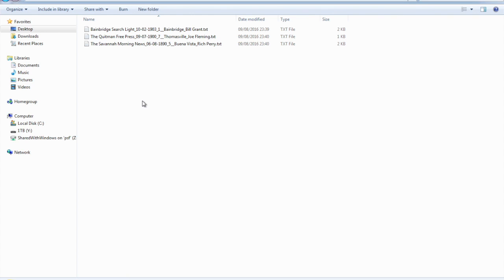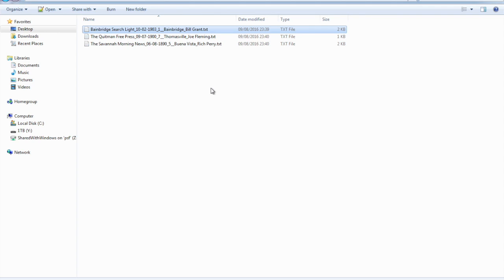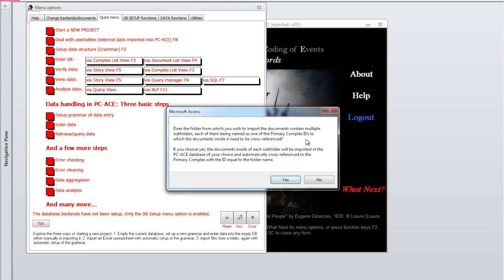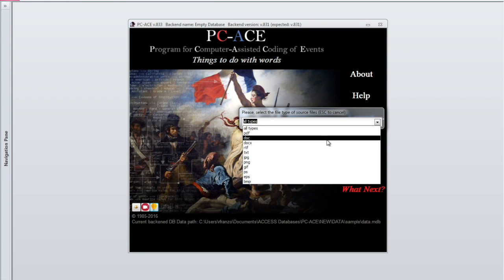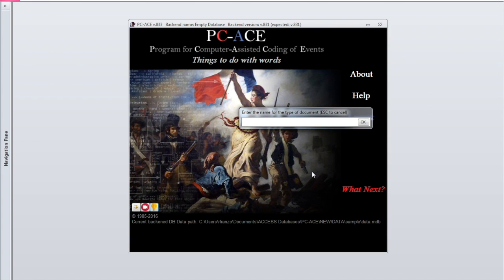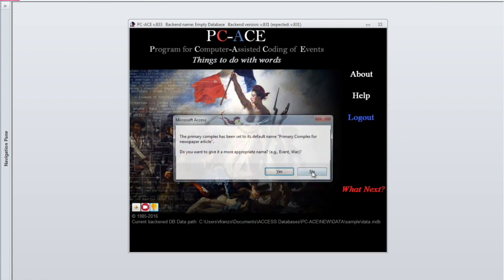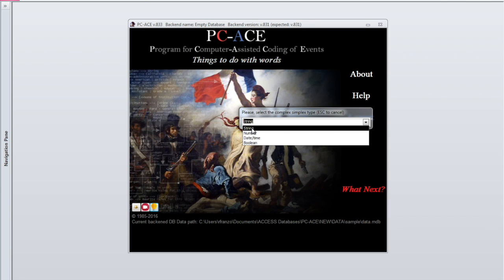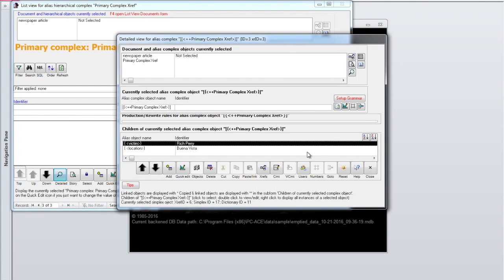Set Up a New Project by Importing Documents into PC-ACE